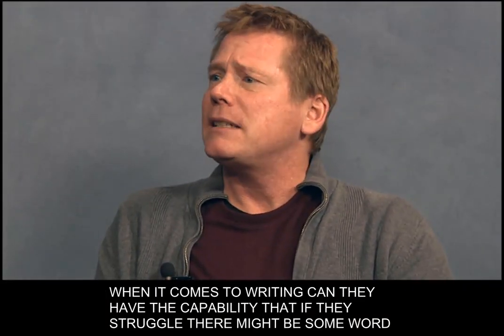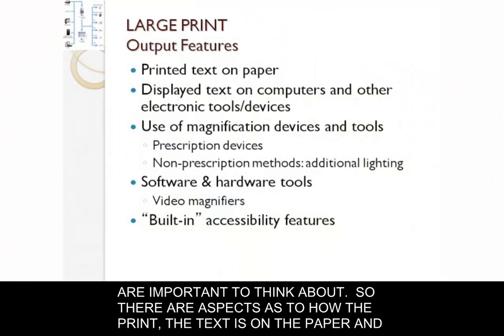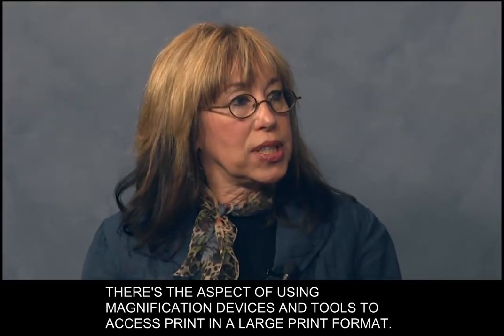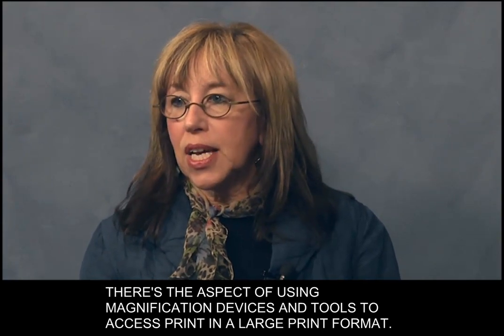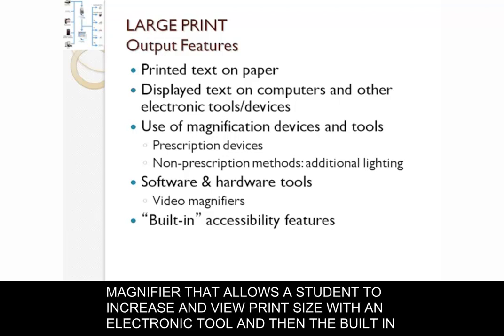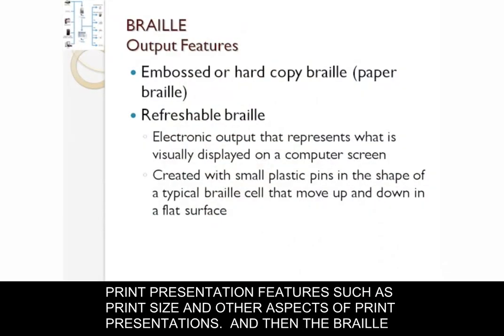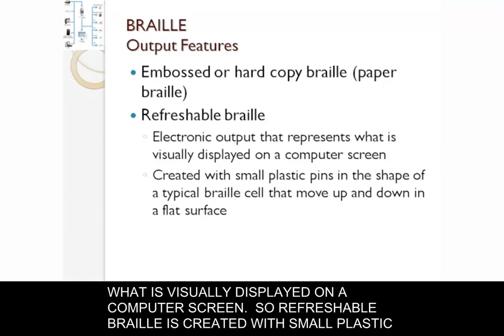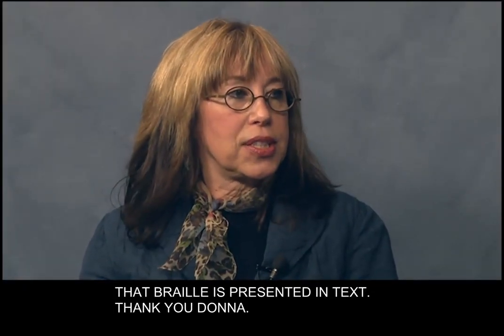PATINS Project - AIM for Success! part 3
Implementing Accessible Instructional Materials in Today's Classroom with Donna McNear and Scott Marfilius part 3